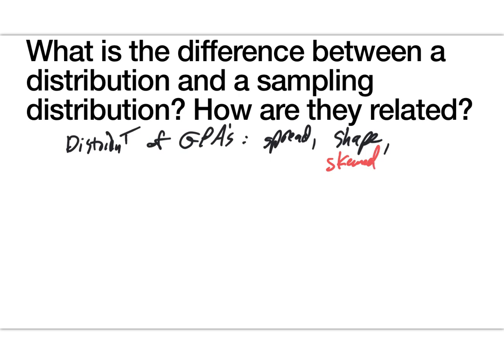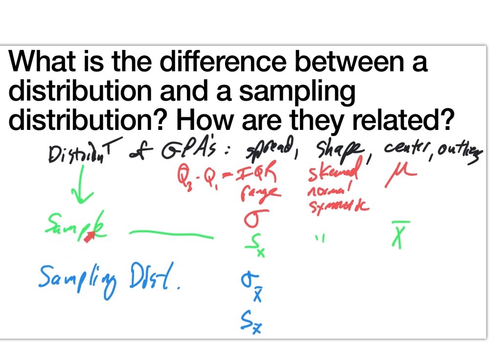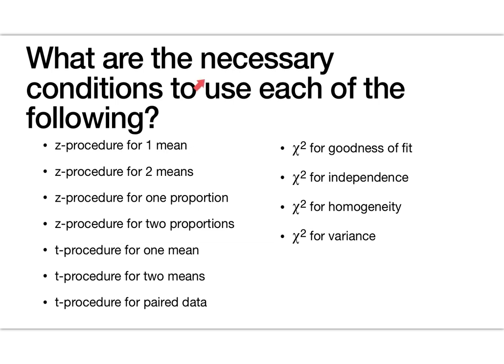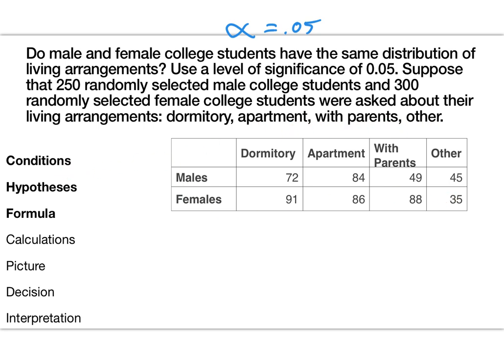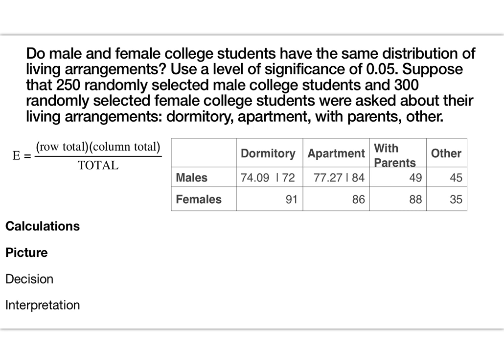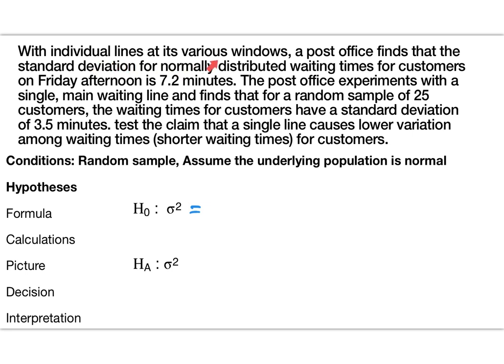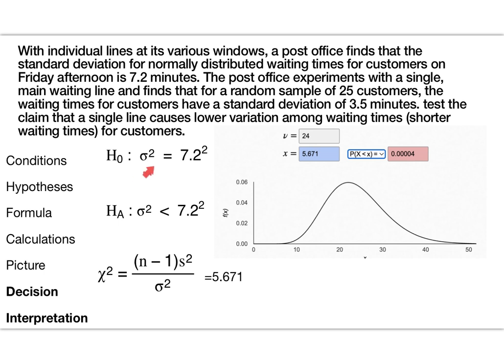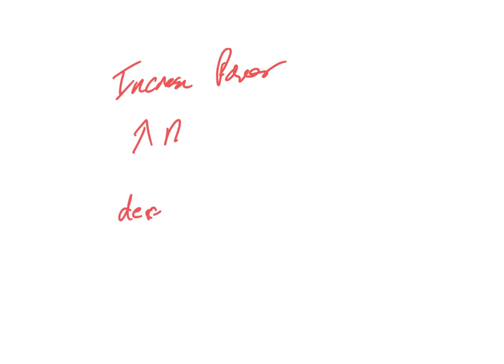2610 Chapter 11 Day 2